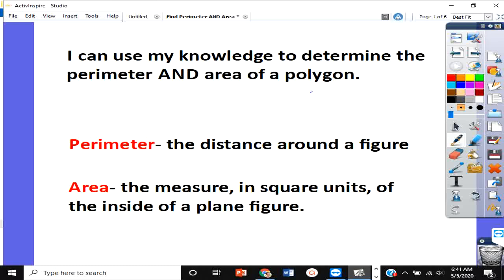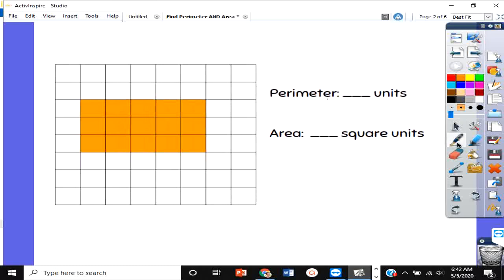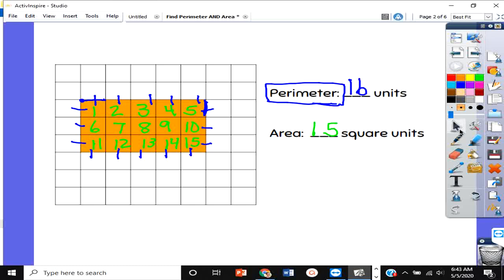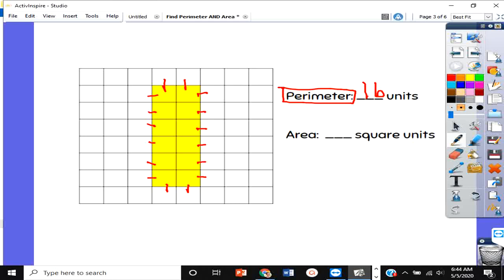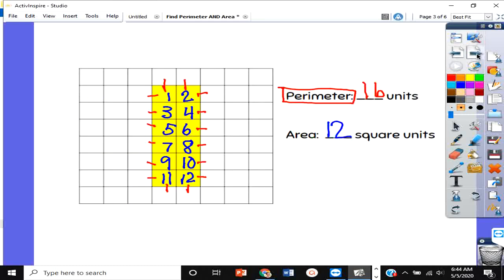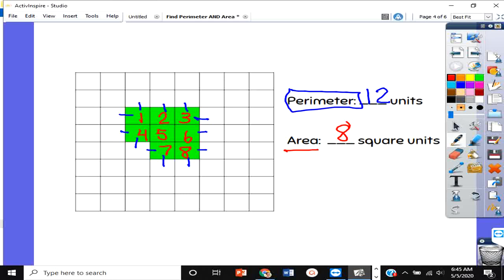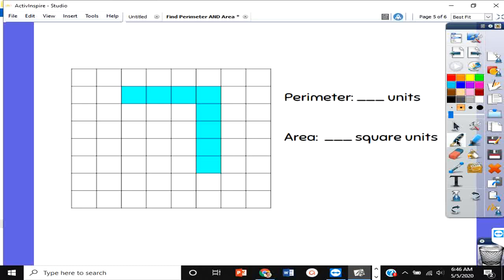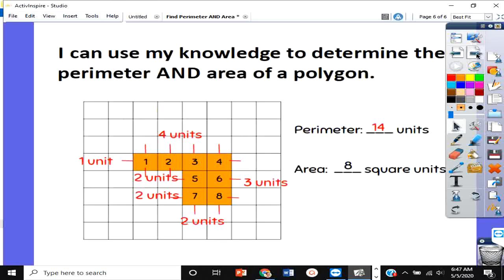Perimeter AND Area of Shapes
In this lesson, students will learn how to find the perimeter AND area of the same figure.  For each figure, they will calculate the perimeter by counting the side unit lengths and will find the area by counting the square units inside shape.